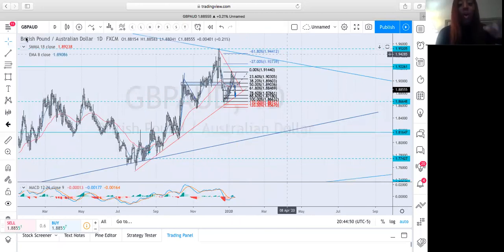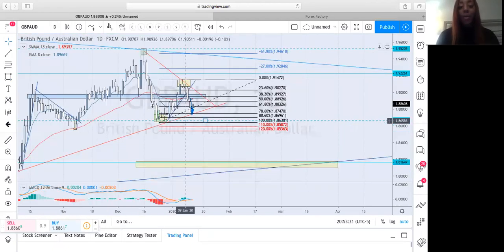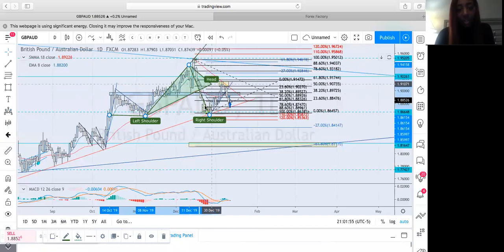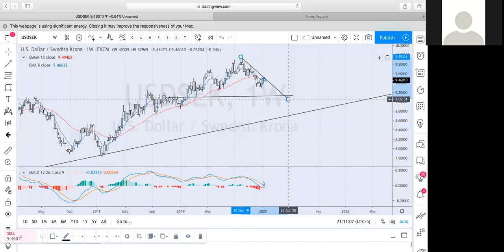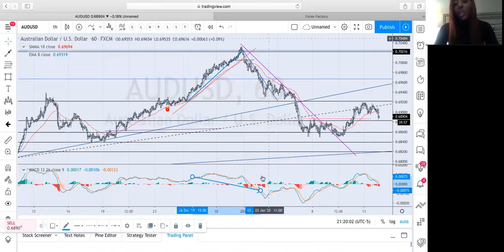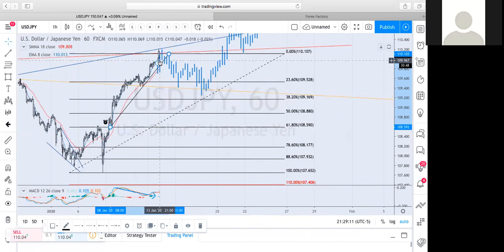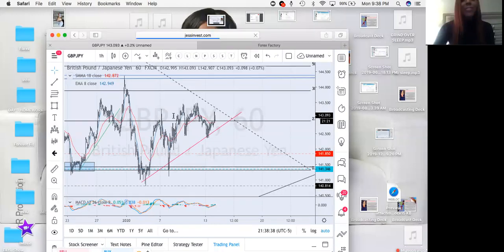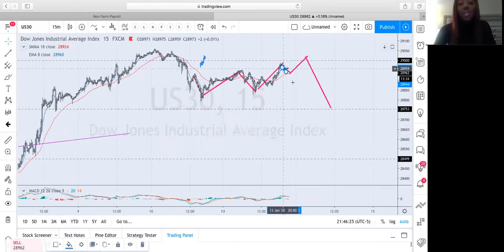Technical Analysis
Weekly Analysis for 1/13/2020- 1/17/2020